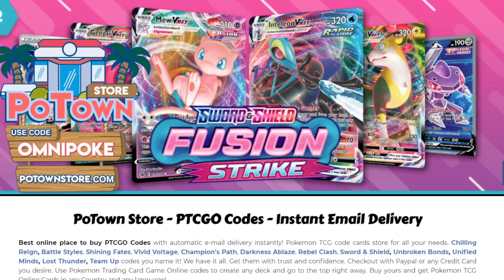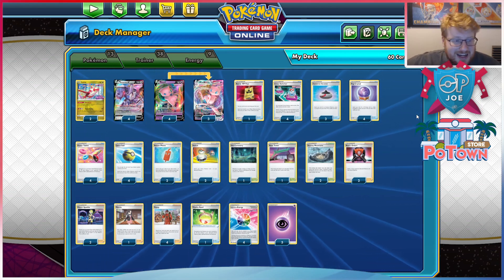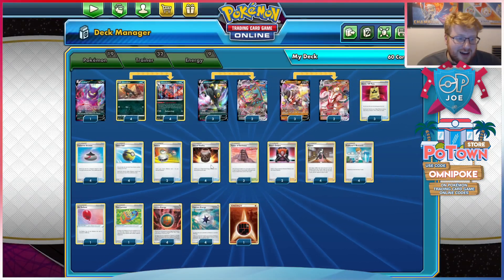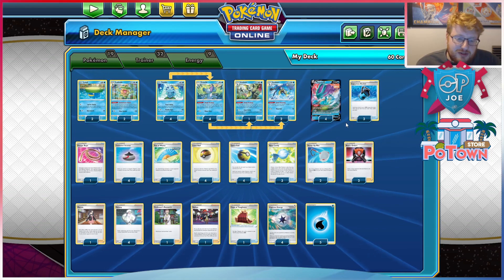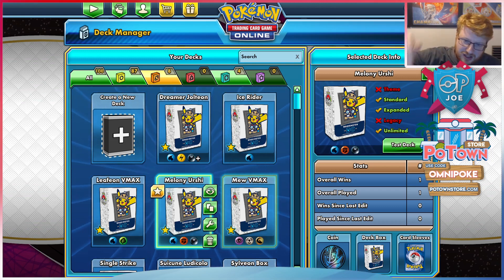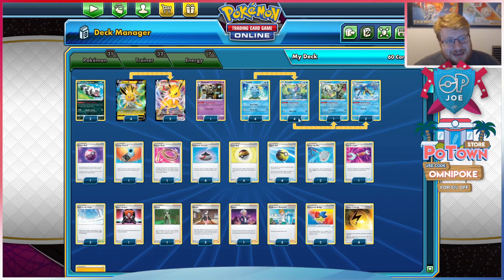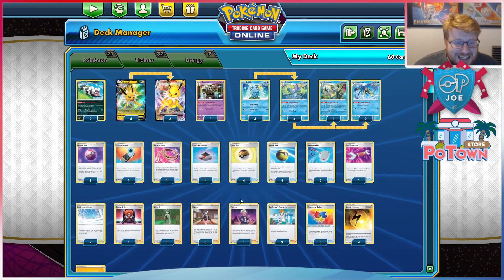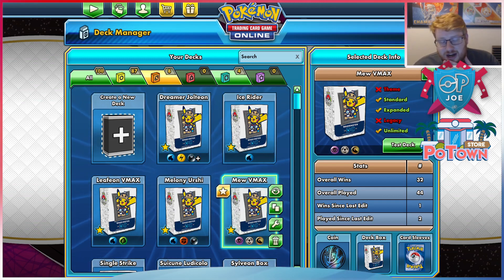Updating the Best Decks of Fusion Strike! Top Tier Tweaks ep.10! (Pokemon TCG)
Today Joe discusses the best decks in the fusion strike format and how he's trying to adapt them to the format to compete at the top level, enjoy!

Timecodes:
0:00-1:35 Intro
1:36-4:26 Mew VMAX
4:27-7:09 Single Strike
7:10-9:43 Suicune Ludicolo
9:44-11:24 Ice Rider Inteleon
11:25-13:09 Melony Urshifu
13:10-15:33 Leafeon VMAX
15:34-17:20 Sylveon Box
17:21-20:52 Jolteon Inteleon
20:53-22:29 Closing Thoughts